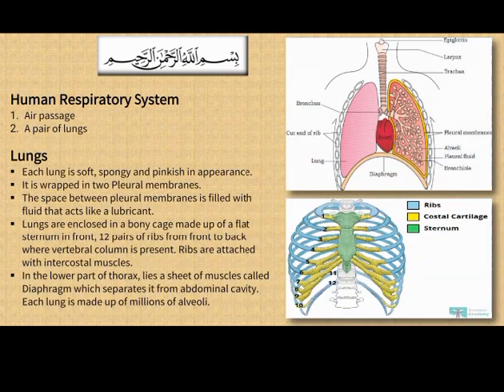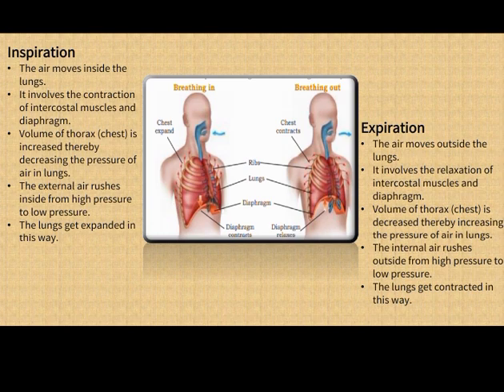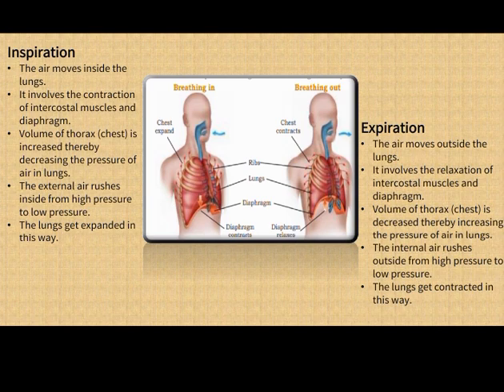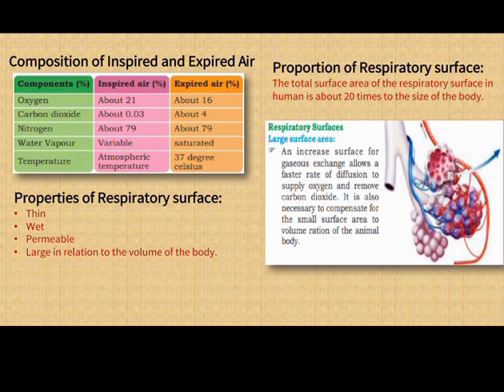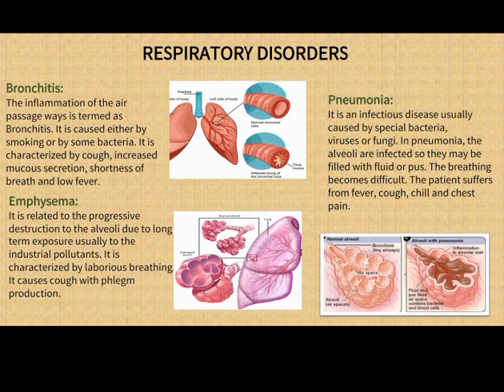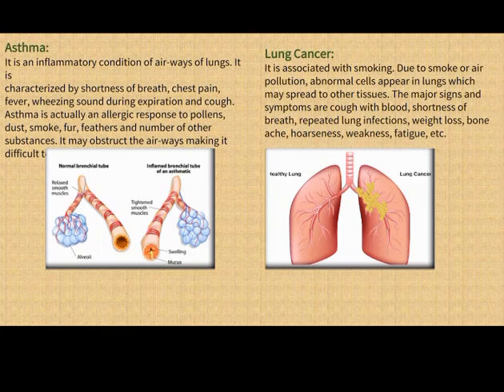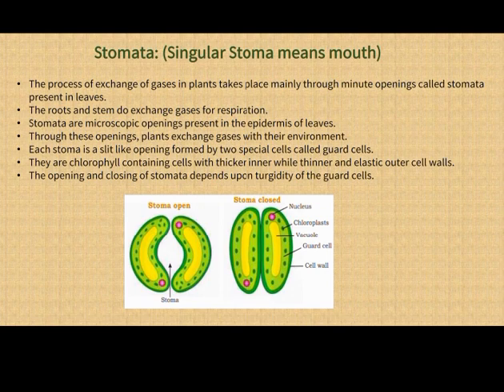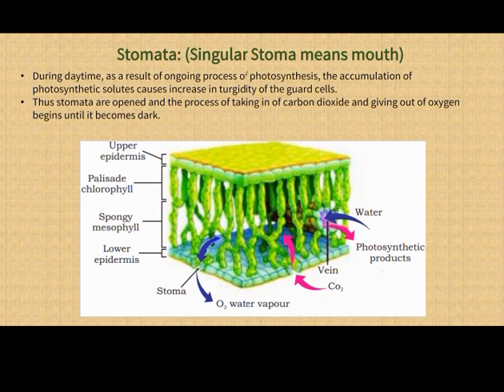Chapter no 1 | Gaseous Exchange | Lesson II